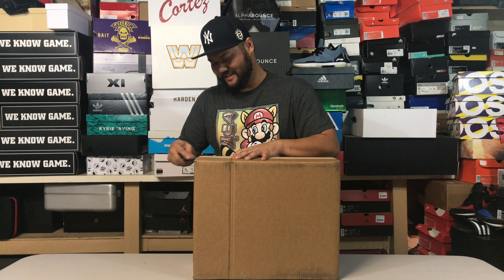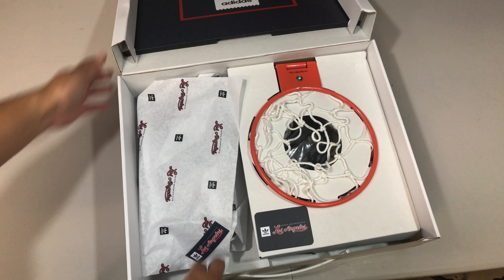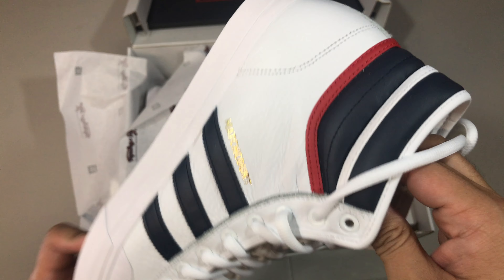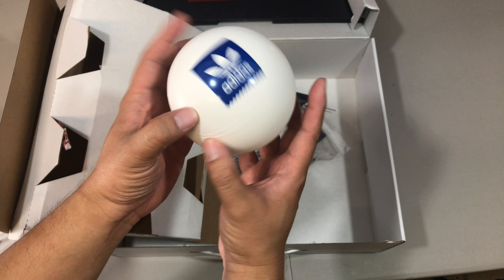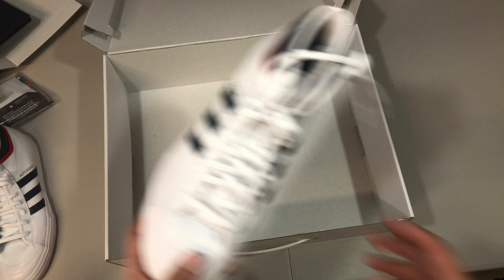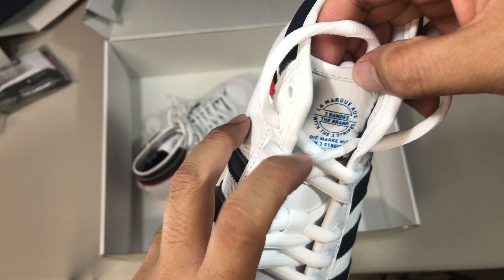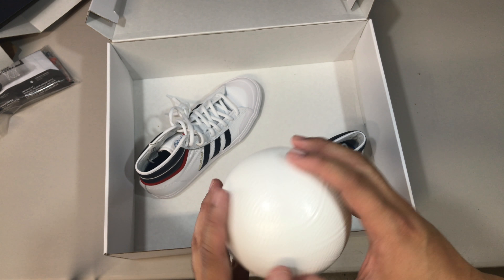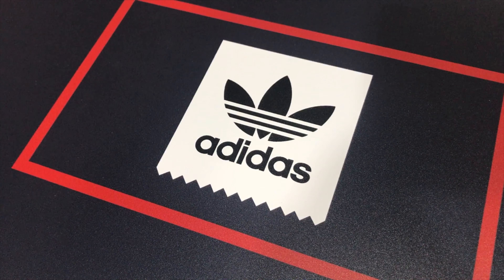Unboxing: Limited Edition adidas Skateboarding Matchcourt High RX2 Hoops Package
Juan unboxes a pair of the adidas Skateboarding Matchcourt High RX2 that pays homage to the iconic adidas Top Ten basketball shoe, complete with a basketball and backboard to shoot some hoops with in the studio.

@ezyville where it matters...
PSN: hibachiban
Xbox Live: backcourt2000
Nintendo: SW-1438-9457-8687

Juan Martinez is the former Editor-In-Chief of Kicks On Fire and once ran the Retro Gaming, Sneaker, and Trading Card Channels of Examiner.com. The ezyville YouTube Channel brings together all of his passions, whether it's rocking kicks from Nike, adidas, Jordan Brand, Under Armour, Puma, and Reebok, or cracking open boxes from Upper Deck and Topps, or playing the latest games from for the Nintendo Switch, Playstation 4 or Xbox One, or even the latest in the worlds of pop culture, comic books, and WWE, he's got something to say about it, interesting or not...